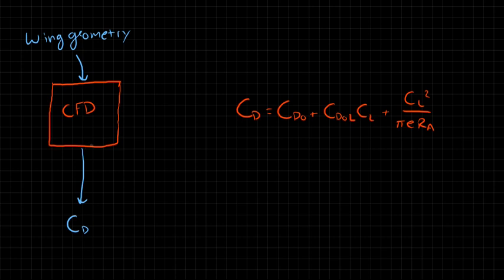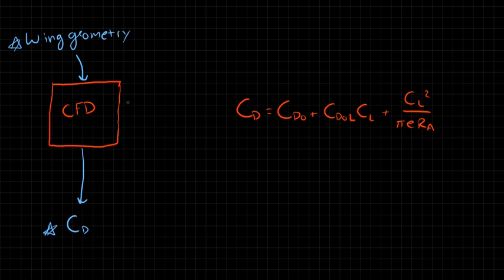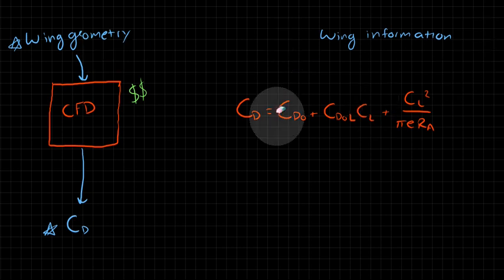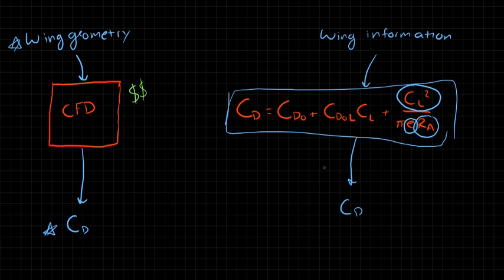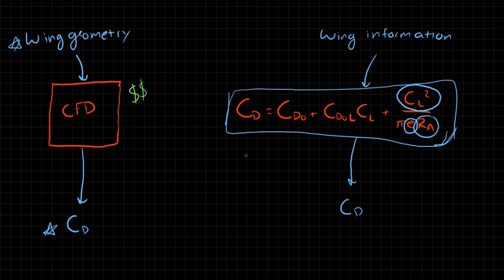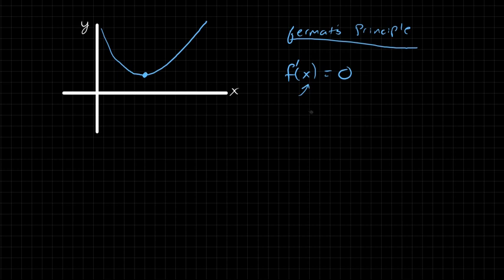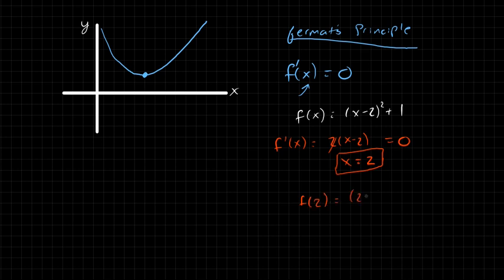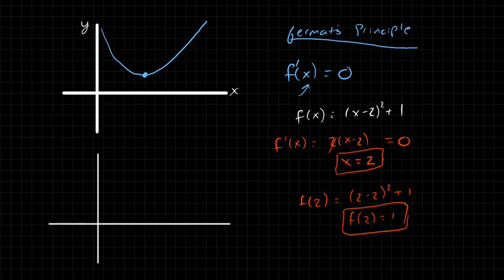Aircraft Performance . Introduction . Solution Process